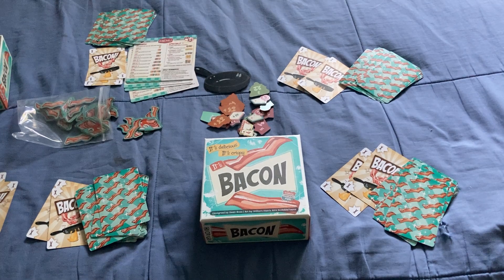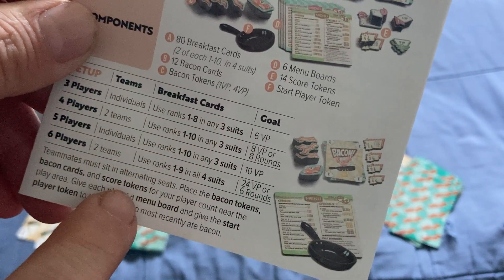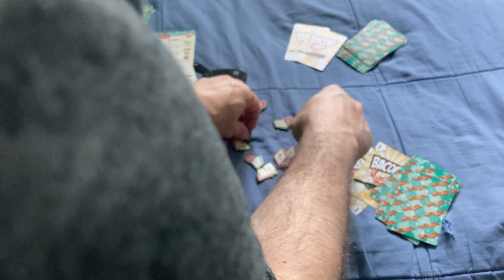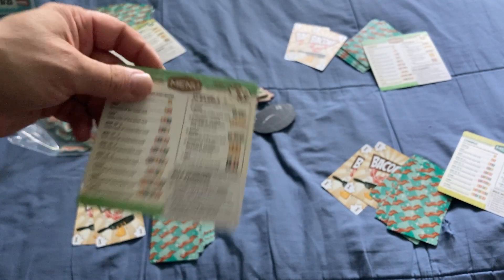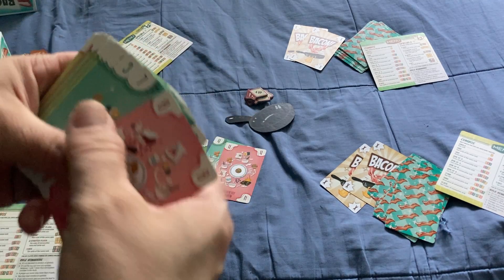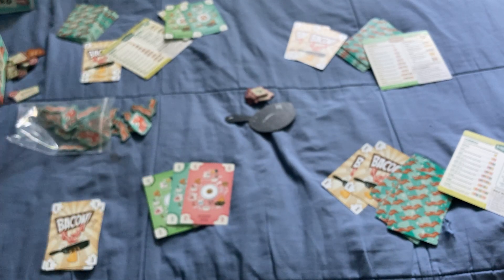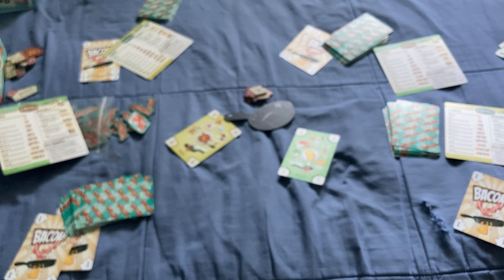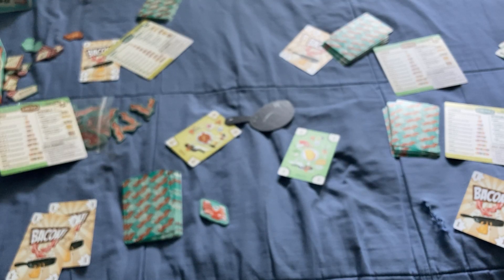Bacon How To Play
Cool game and who doesn't like bacon?

Want to send me something? Here is my PO address:
Victor Miranda
Canada

Card Game
Deck Review
How To Play
Unboxing
Board Game
Cartamundi
USPCC
Board Game Geek
Kickstarter